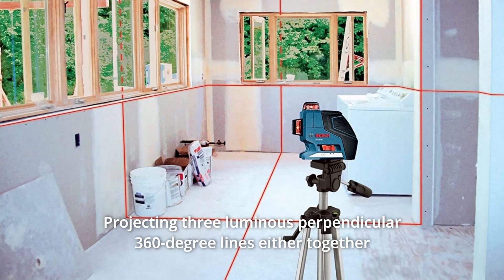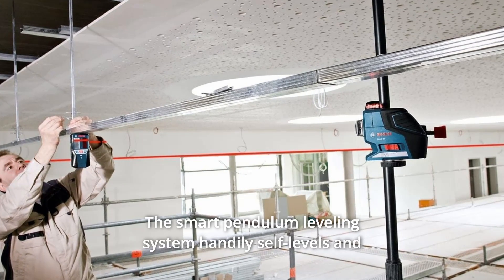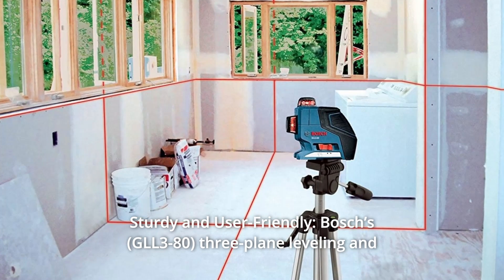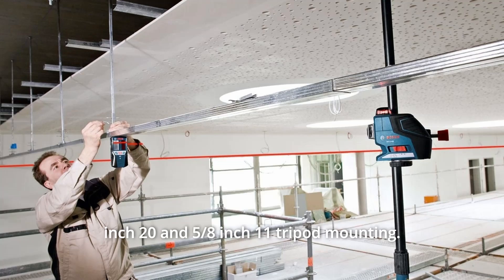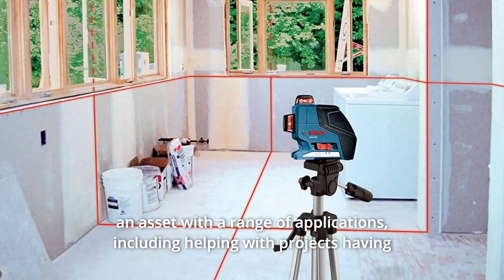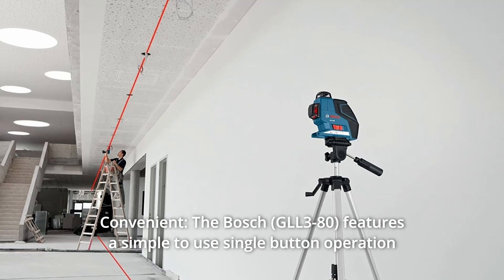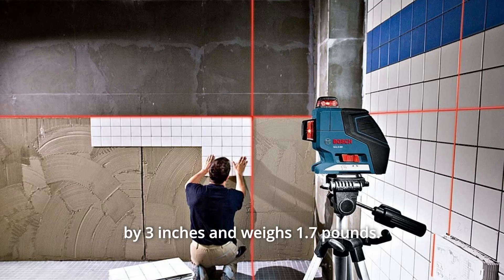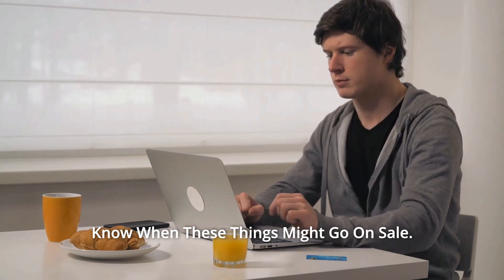Bosch GLL3-80 3 Plane Leveling-Alignment Laser Review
Check Amazon's latest price (These things might go on Sale)

Bosch's (GLL3-80) three-plane levelling and alignment line laser features a top turret that projects on the horizontal and two side turrets that project two planes on the vertical at 90 degrees to each other, projecting three luminous perpendicular 360-degree lines either together or individually. This eliminates the need for moving parts or rotation to create wall and partition patterns. The laser line is smooth and consistent. In all bright light, a pulse laser receive mode (for use with the optional LR2 laser receiver, which is not included) can be used at up to 265 feet. The intelligent pendulum levelling mechanism easily self-levels and identifies out-of-level conditions, allowing jobs to stay on schedule. When the device is turned off, the pendulum is additionally protected by the secure transport lock.

Number 1. The Bosch (GLL3-80) three-plane levelling and alignment line laser is IP54 rated, which means it is dust and water resistant, resulting in a longer product life. It has a co-molded rubber casing that is comfortable to grip, as well as a freestanding base with magnets to attach it to a metal track and 1/4 inch 20 and 5/8 inch 11 tripod mounting options. A pulse mode indication, manual mode indicator, plane selection button (four possible plane selections), and a low battery indicator that blinks and delivers a five-second auditory warning signal are all included on the keypad. The WM1 positioning device from Bosch (GLL3-80) contains a micro-fine height adjustment and a laser detector with a mount.

Number 2. With its strong feature set, 360-degree capability, and portability, Bosch's (GLL3-80) three-plane levelling and alignment line laser is an asset for a variety of projects, including pipe and conduit alignment, cabinet and shelf levelling and alignment, door and window installation, finish carpentry, interior decorating, layout remodelling, wall and floor covering, wall alignment, and a variety of other interdisciplinary projects.

Number 3. Convenient: The Bosch (GLL3-80) has a simple one button operation that requires little training. The Bosch (GLL3-80) is simple to use thanks to the 90 degree horizontal and vertical brilliant red laser layout lines and automated self-leveling.

Number 4. Class IIa laser with a power output of 1mW.

Number 5. The three-plane levelling and alignment line laser from Bosch (GLL3-80) measures 6.2 inches by 5.5 inches by 3 inches and weighs 1.7 pounds. A three-year limited warranty is included.

Number 6. One Bosch (GLL3-80) three-plane levelling and alignment line laser, WM1 wall mount, four AA batteries, instruction manual, and sturdy carrying case are included in the box.

Searches related to Bosch GLL3-80 3 Plane Leveling-Alignment Laser Review

Bosch GLL3-80 3 Plane Leveling-Alignment Laser
Bosch GLL3-80
Bosch GLL3-80 Review
3 Plane Leveling-Alignment Laser
Bosch 3 Plane Leveling-Alignment Laser
Bosch Leveling-Alignment Laser
Self-Leveling Alignment Laser